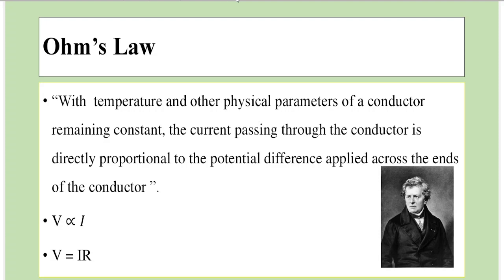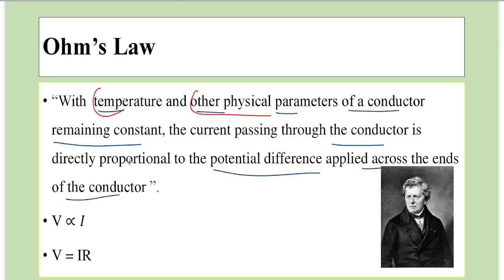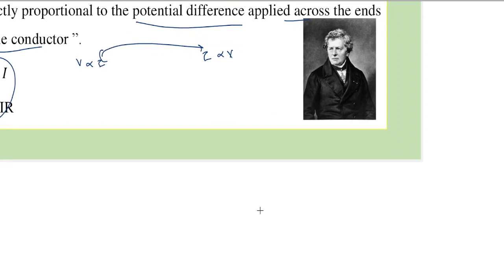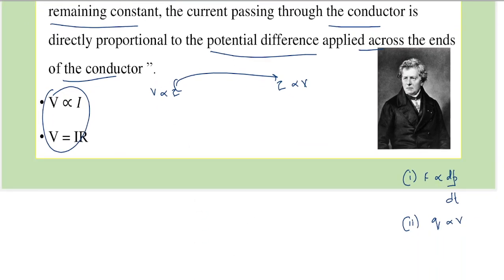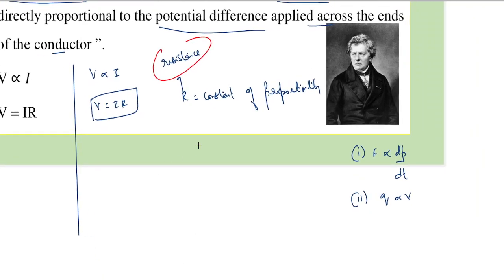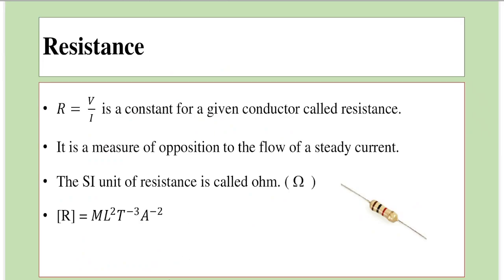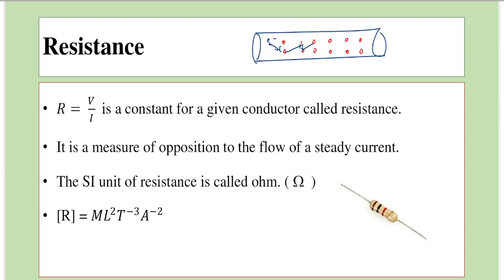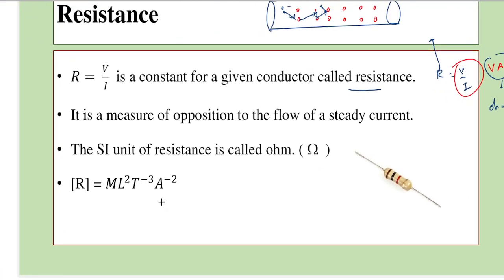Current electricity: Ohm's law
Explanation of Ohm's law along with definition and explanation of resistance